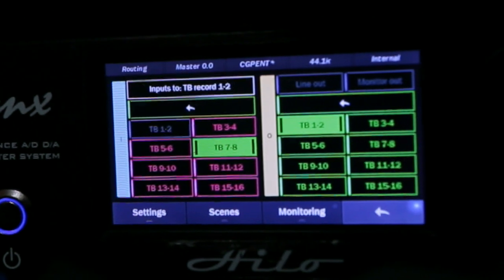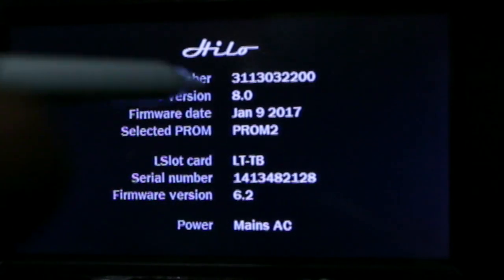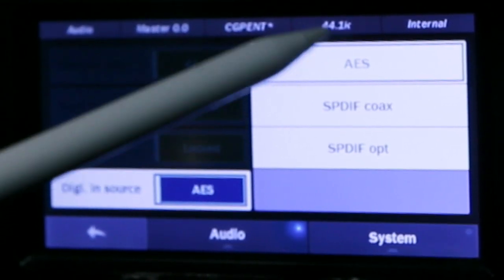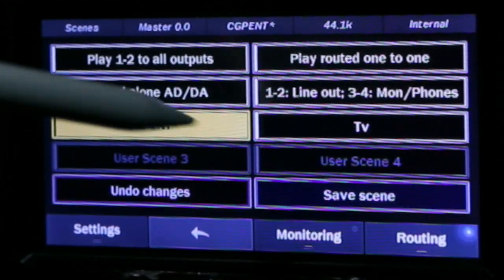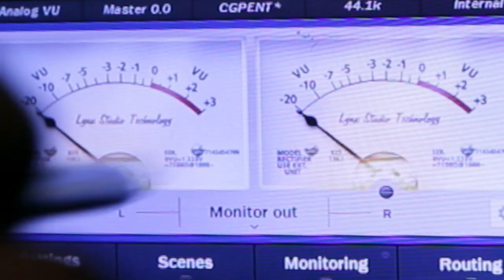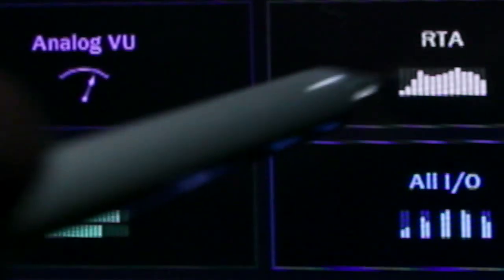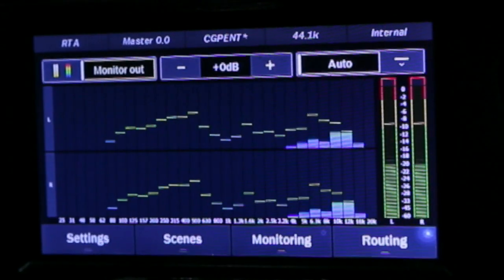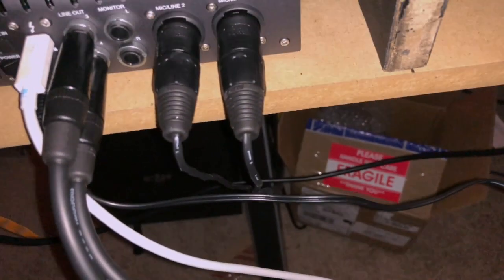Lynx Hilo Tutorial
This video is about Lynx Hilo and it's digital routing options